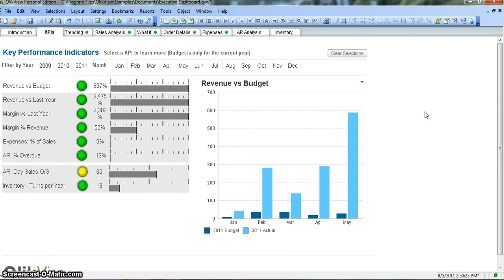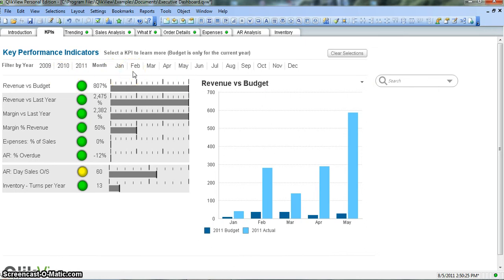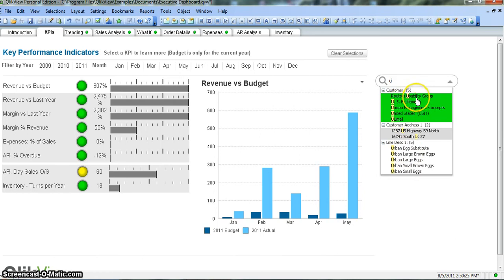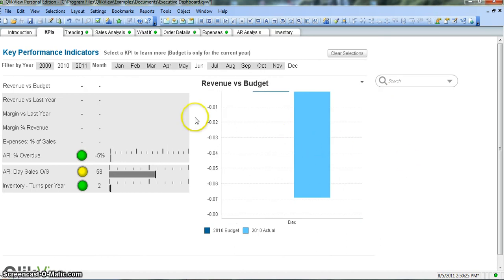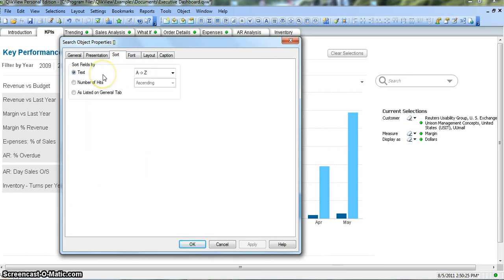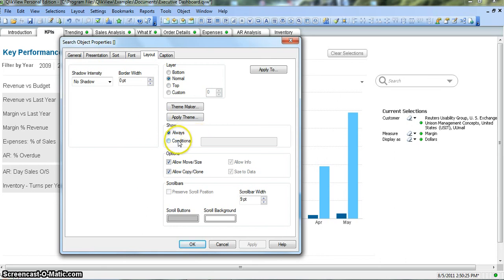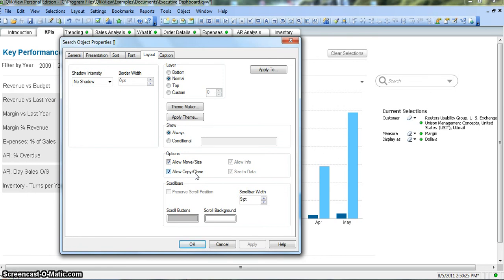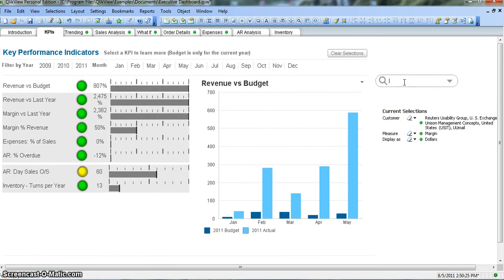QlikView Tutorial | QlikView Objects | QlikView Search Object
Search object in QlikView is one of the very simple but powerful object that you can use in your dashboards or reports. In this video I've explained how you can use it in different scenarios and it's properties.

I hope you'll find this video an addition to your existing learning of QlikView.